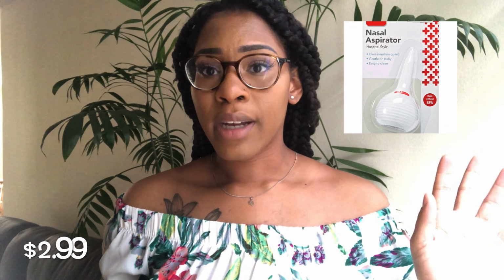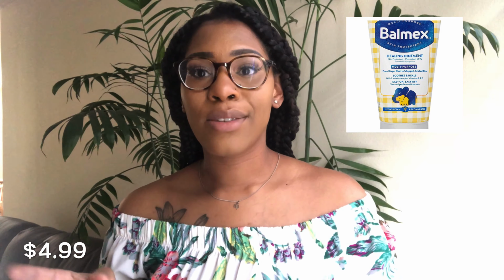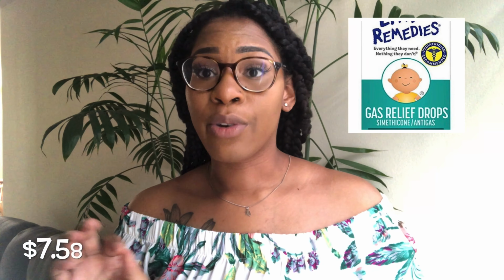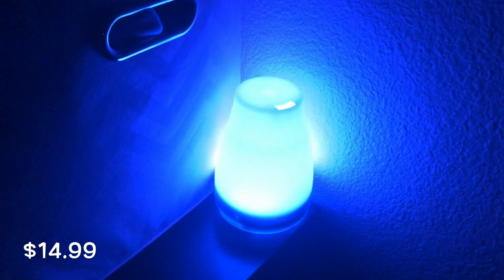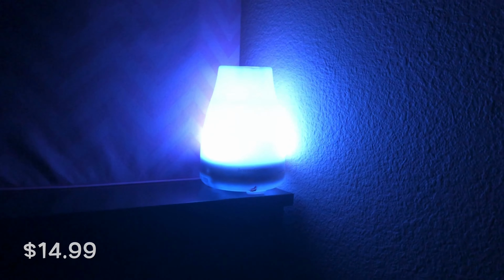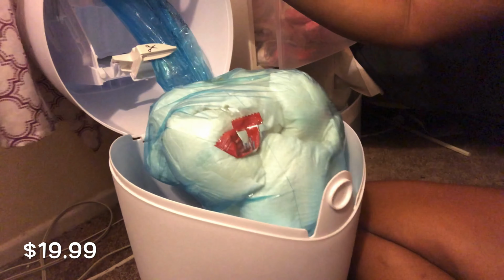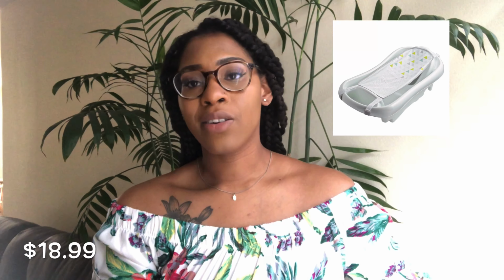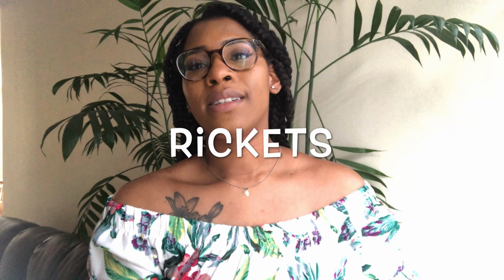YOUNG, SINGLE, FIRST TIME MOM | MOMMY MUST HAVES for Baby | Erin Denise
Hey Lovelies, thank you for tuning in. I hope you find this helpful and enjoyed this video.

*Deuteronomy 31:6